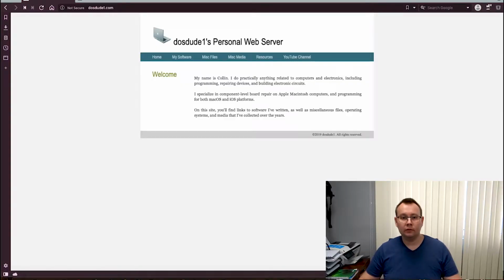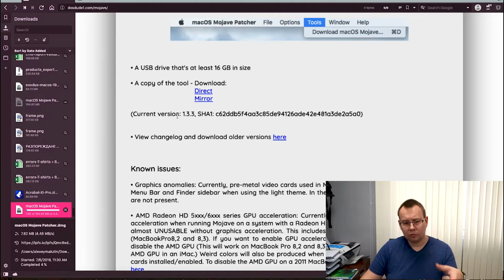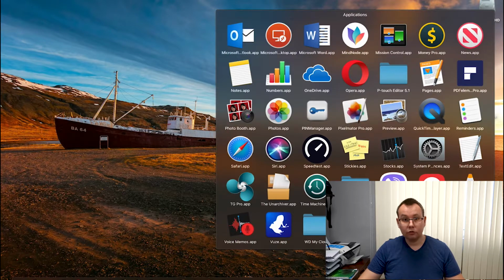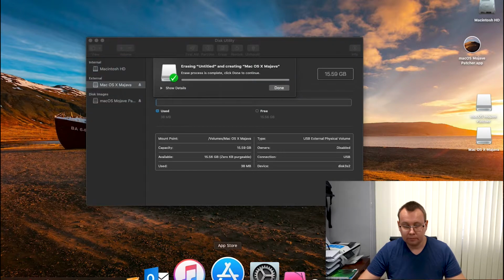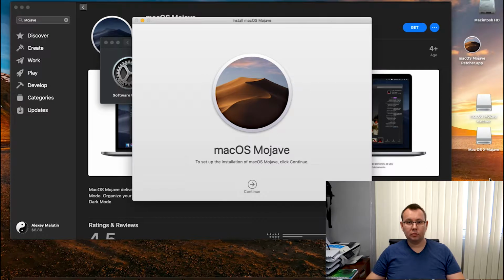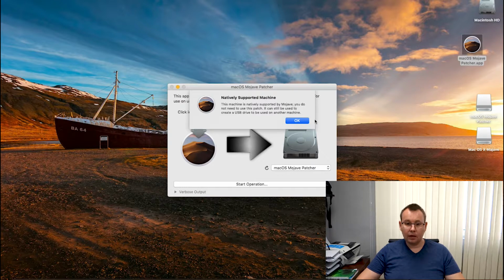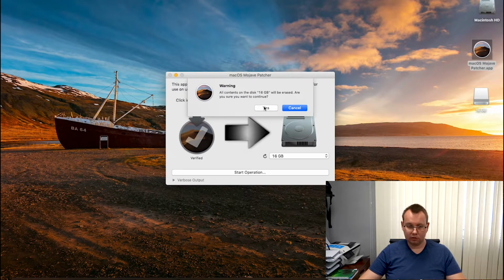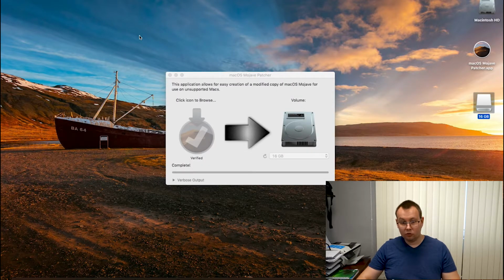How to install macOS Mojave on Unsupported Mac's 2019 | PART 3 - Making a bootable USB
This is part 3 of 4 from my series of Upgrading an old Mac with current OS X Mojave or 10.14.

Part -1 Intro.
We are getting familiar with the video purpose.
Link - youtu.be/S90RqT2vl9Q
Part 2 - Hardware update.
We are going to update our SSD and thermal compound.
Link - youtu.be/ySUGAdYX71w
Liquid metal
Part 3 - Making OS X Mojave bootable USB.
I will walk you through the prises of patching OS X and making a usable USB for your unsupported machine.
Link - youtu.be/ROQSAJcriAk
USB drive from Amozon
Part 4 - Installation to the machine
We will go through the hole process of installation and deployment of OS X on you MAC
Link - youtu.be/esdoXo646AU